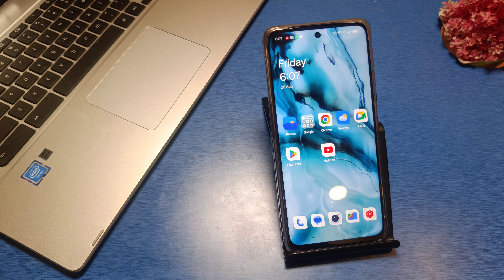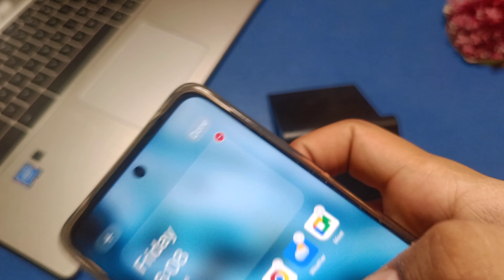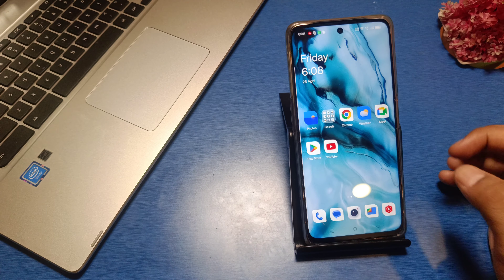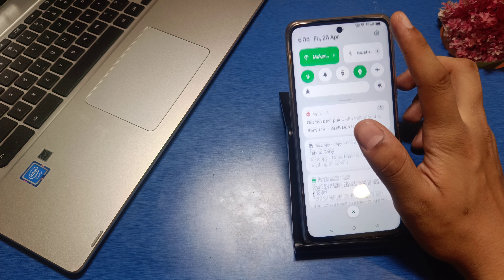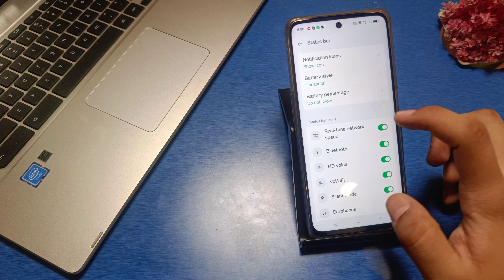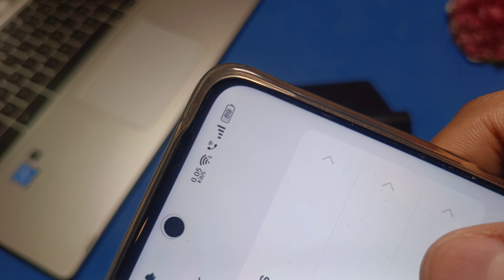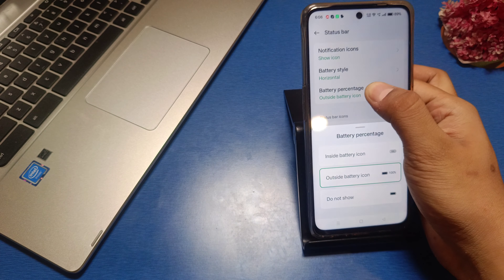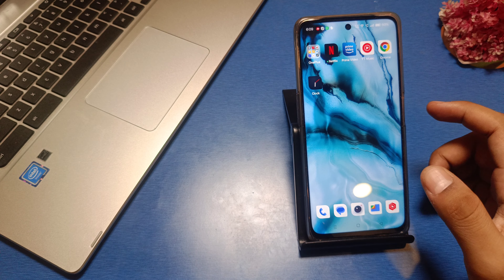How to enable battery persentage in realme Narzo 70 5G, Realme battery persentage show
how to enable battery persentage in realme narzo
how to enable battery persentage in realme narzo 70
how to enable battery persentage in realme narzo 70 5g
how to show battery percentage in realme narzo 20
how to show battery percentage on realme narzo 50
battery percentage setting in realme narzo